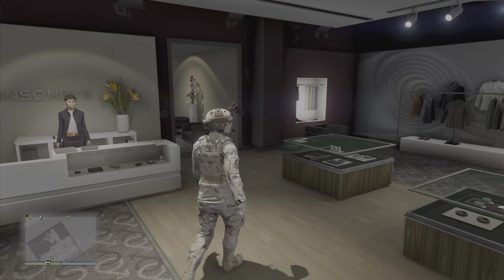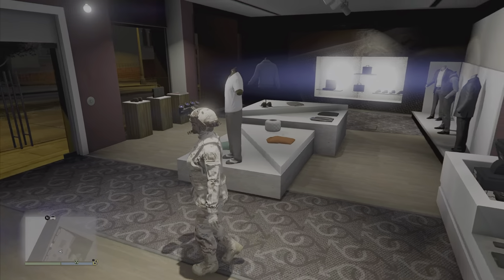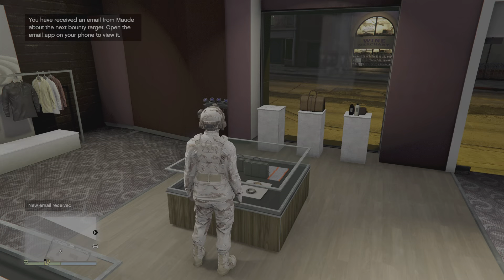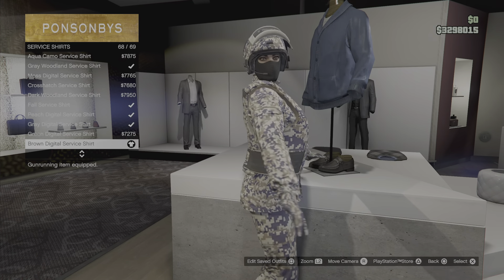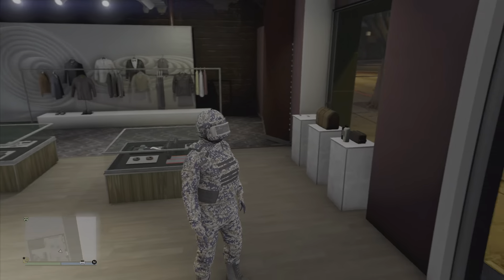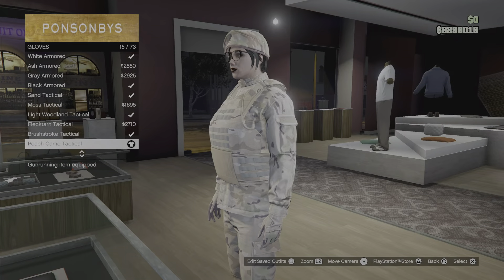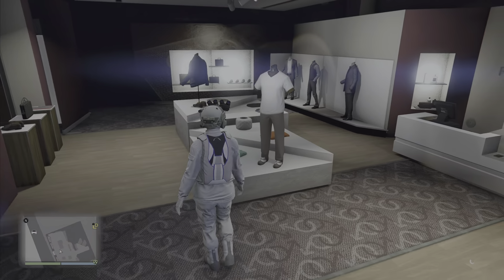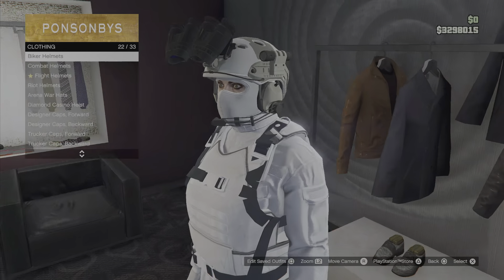How to Make Military Outfits in GTA Online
This is a tutorial on how to make military outfits in GTA Online.